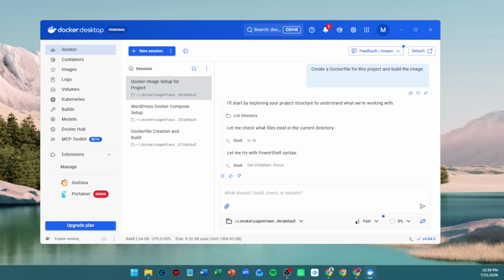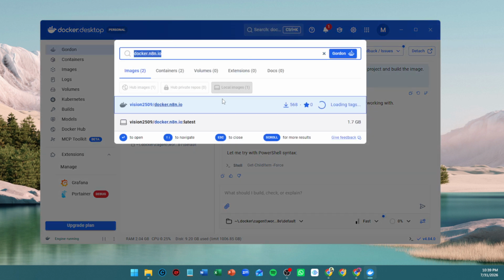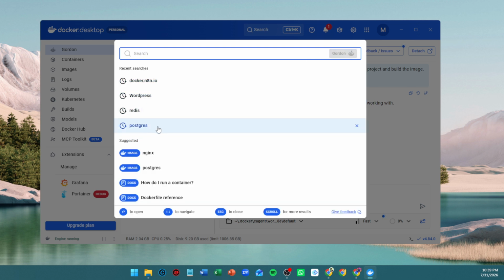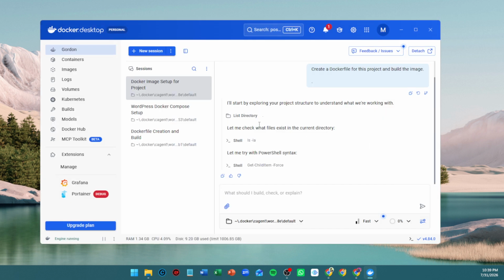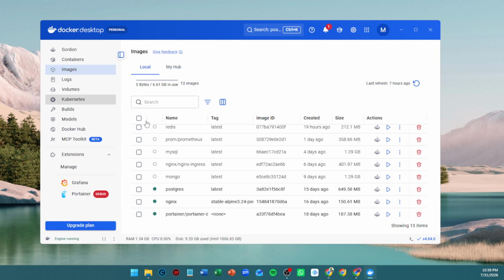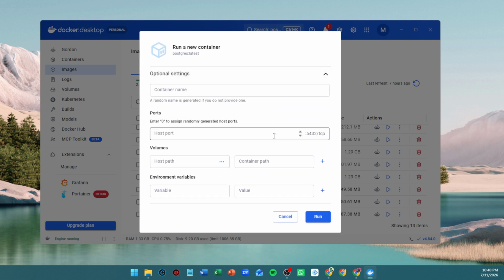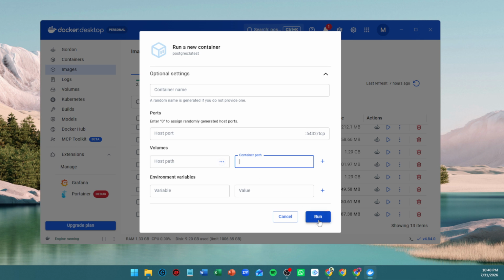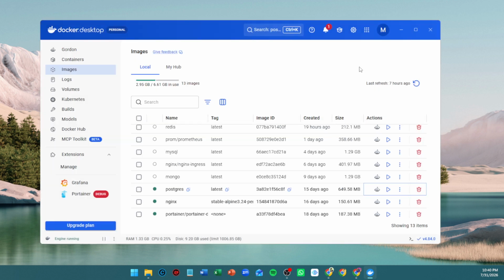How to Use Docker with PostgreSQL [2026 Guide]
In today's video we cover: use Docker with PostgreSQL, Docker PostgreSQL tutorial 2026, how to use Docker with PostgreSQL step by step, run PostgreSQL in Docker container, PostgreSQL Docker Compose tutorial, create Postgres container, Docker Postgres setup, configure PostgreSQL environment variables Docker, persist PostgreSQL data Docker volumes, connect app to PostgreSQL Docker, PostgreSQL Docker networking, expose PostgreSQL port Docker, Docker Compose Postgres configuration, database container tutorial, Docker beginner guide, PostgreSQL beginner guide, Docker tips and tricks, Docker full guide 2026, containerization tutorial, database development tutorial, backend development, Docker volumes tutorial, local development environment